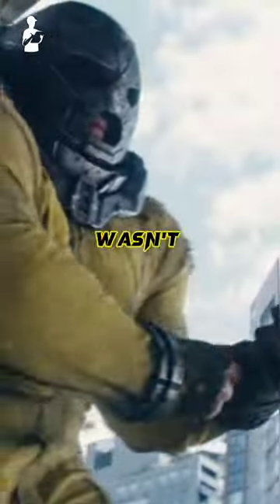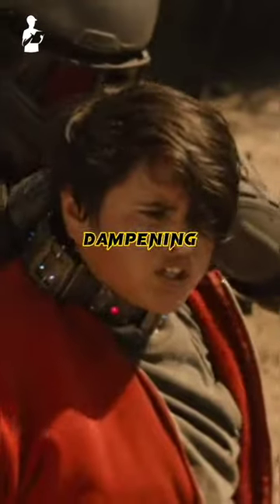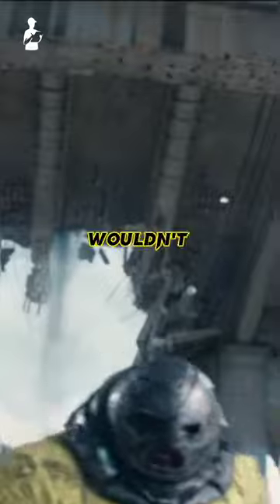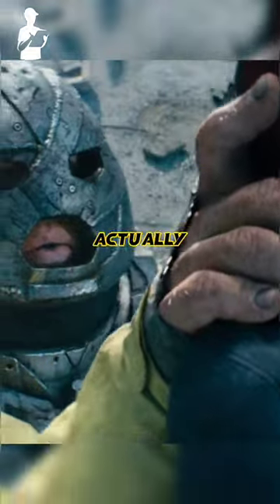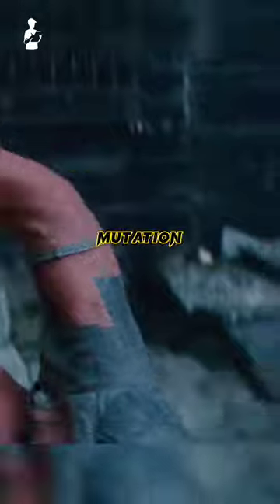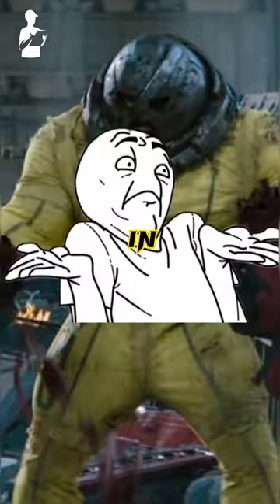Deadpool 2: Why "JUGGERNAUT" didn't have a "COLLAR"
The mutant power dampening collar weren't put on Juggernaut because they wouldn't work on him, since he is not a mutant. His powers are magic...